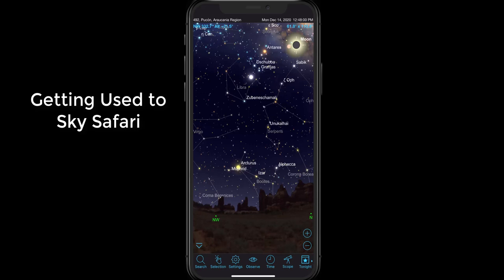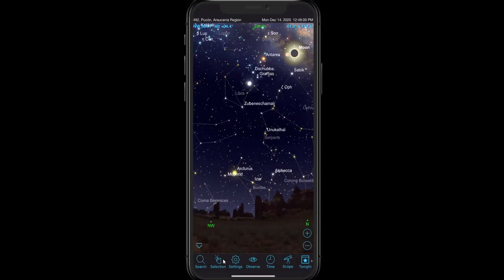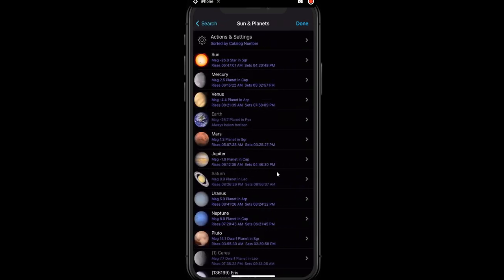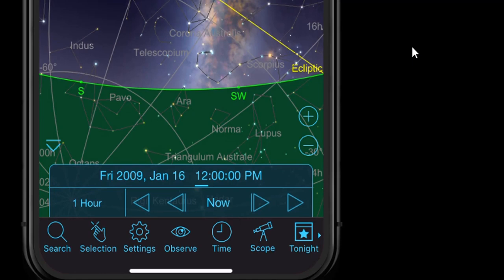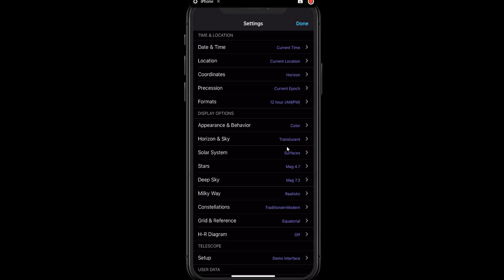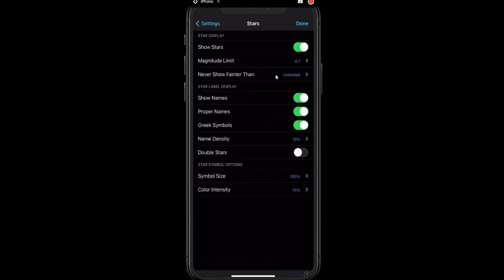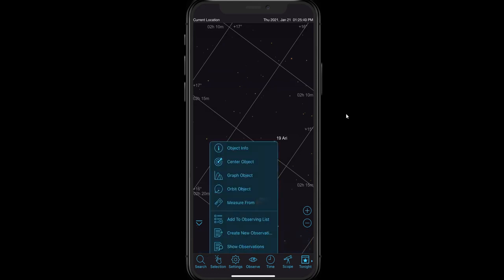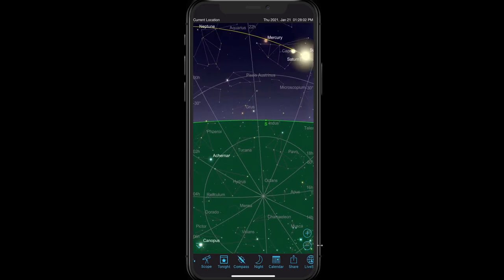Sky Safari 6 Plus Introduction and Tutorial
This tutorial introduces you to the main features of the Sky Safari app (version 6 Plus).  Optimize your settings, change locations, adjust time, search for objects, etc.

The settings file demonstrated in this video may be downloaded using this link (remember to switch to your current location, date and time):